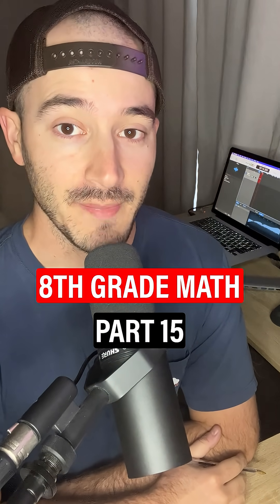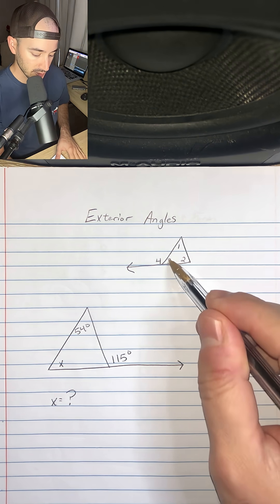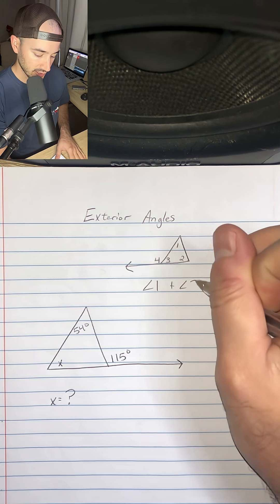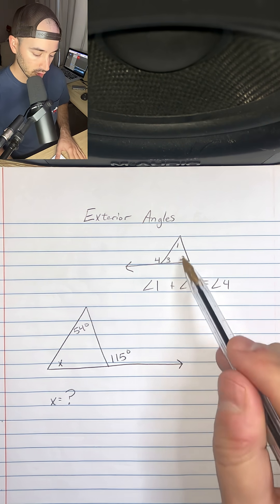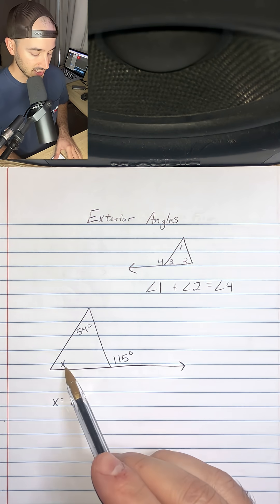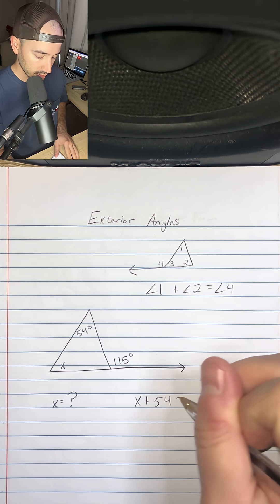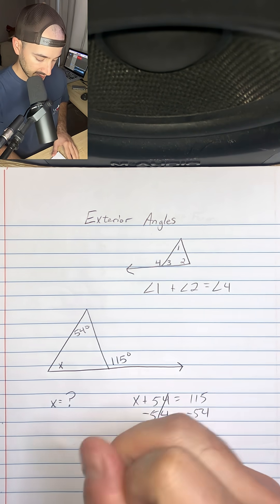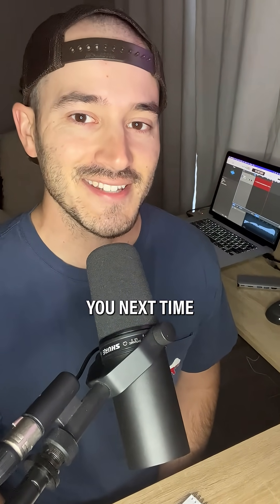Learn 8th Grade Math - Part 15